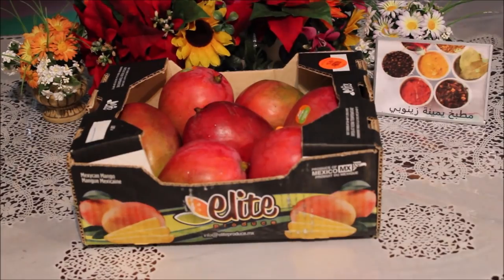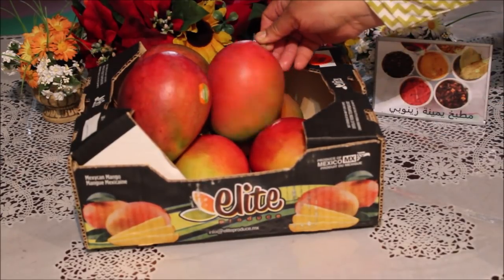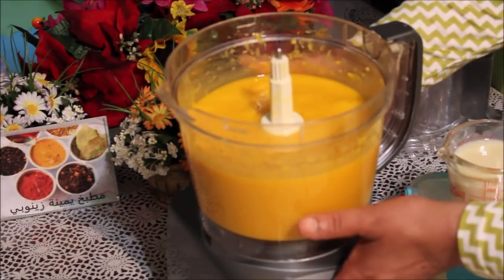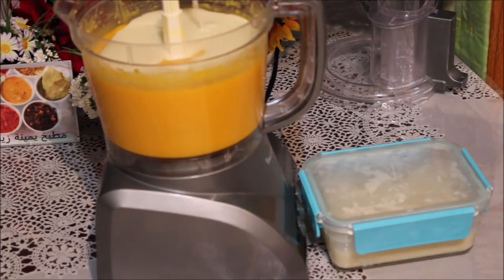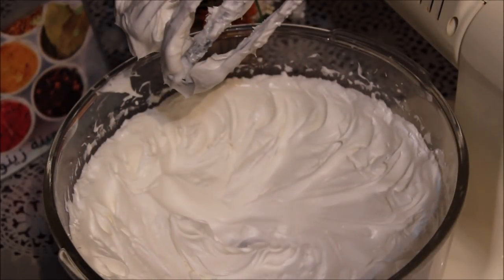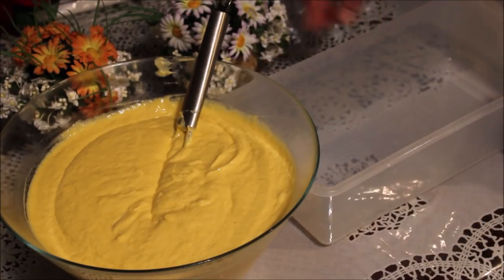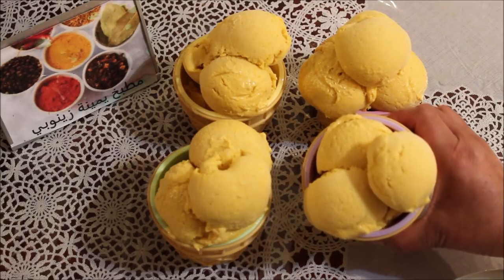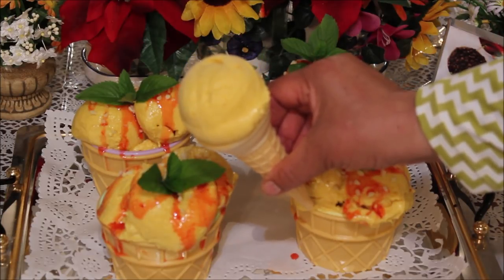أسهل طريقه لعمل مثلجاة المانجو ايس كريم المانجو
أشهى الأطباق مع يمينة بن علي

قناة خاصة بالطبخ السهل بمقادير مضبوطة، خاصة لكل مبتداة ، و لكل امراة
قناة تهتم بالطبخ والوصفات السهلة، مع شرح مفصل لكل المراحل،
 قناة  تشمل جميع أنواع المطبوخات، طواجن، عصائر، مشروبات، طورطات، حلويات،  كل أنواع الطبخ العربي و العالمي